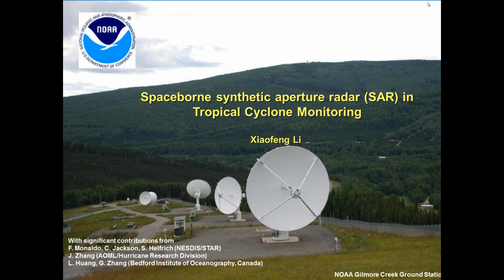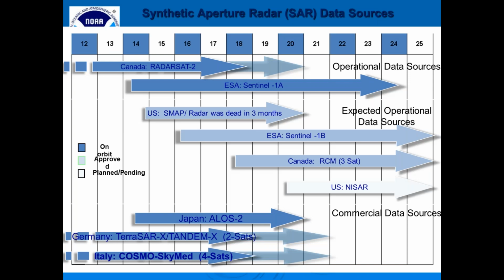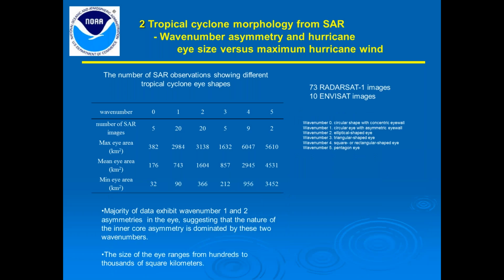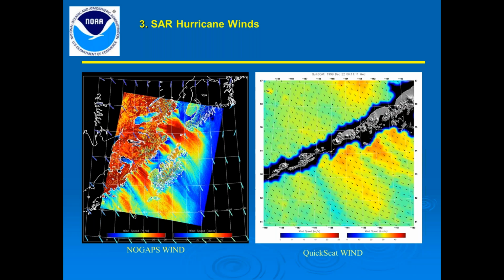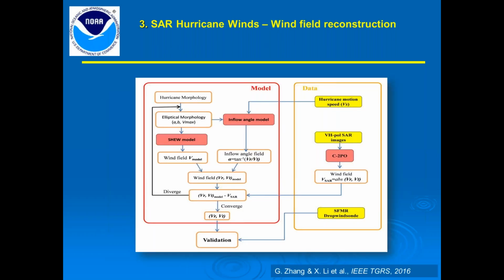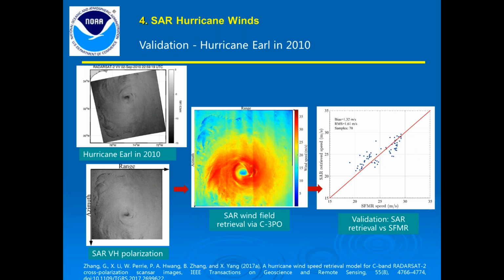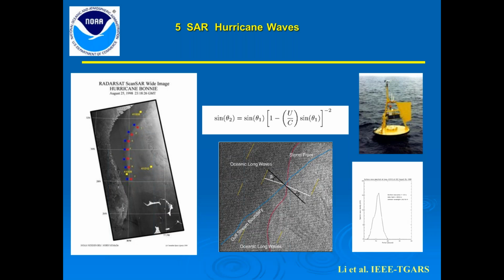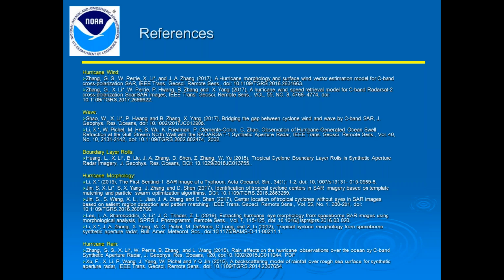Spaceborne synthetic aperture radar (SAR) in Tropical Cyclone Monitoring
Speaker: Dr. Xiaofeng Li, GST at NOAA/NESDIS/STAR

Abstract:  We present a suite of hurricane products (wind, wave, rain, pressure, eye location) that can be generated from the Spaceborne synthetic Aperture Radar onboard Canadian RADARSAT and ESA's Sentinel-1 satellites.

About the Speaker: Xiaofeng Li received his Ph.D. in physical oceanography from North Carolina State University in 1997. He has been supporting the National Environmental Satellite, Data, and Information Service (NESDIS) tasks ever since. He has authored more than 130 peer-reviewed publications and edited 3 books. He currently serves as an Associate Editor of IEEE Transactions on Geoscience and Remote Sensing and the Ocean Section Editor-in-Chief of Remote Sensing